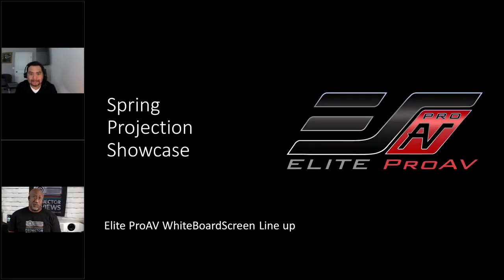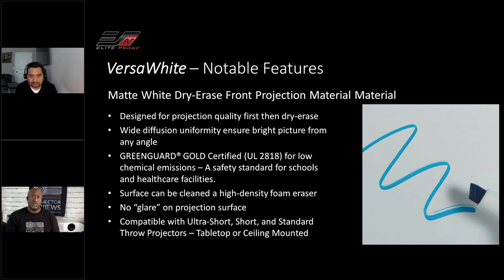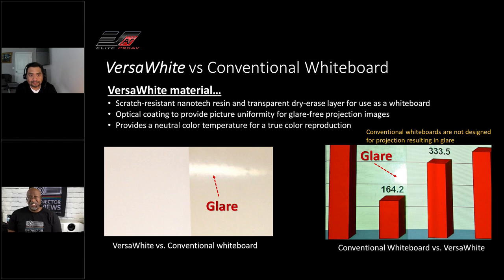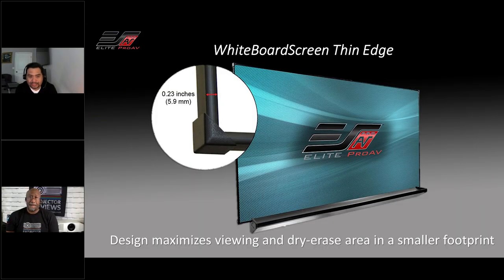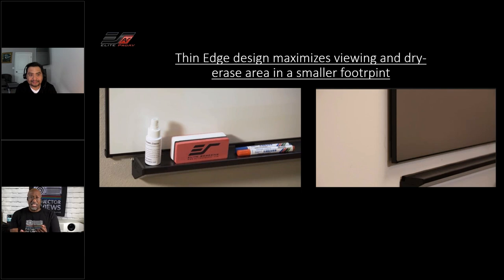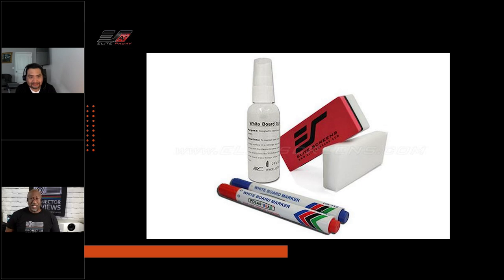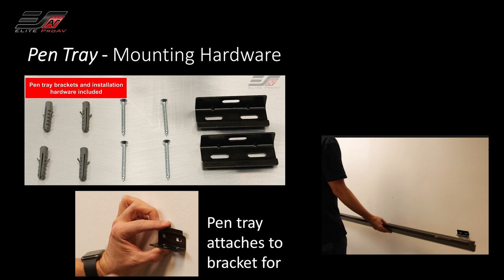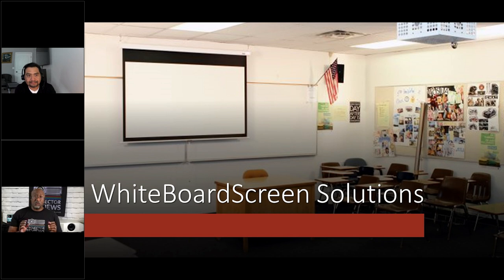Explore the Elite ProAV WhiteBoardScreen Thin Edge Solutions at the Spring Projector Showcase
In this session, we talk to Jaime Abrego from Elite Screens about their lineup of whiteboard projector screen solutions. Since these products can be utilized as both a whiteboard and projection screen, they are an excellent solution for many education and business applications.

The WhiteBoardScreen Thin Edge CLR@ 2 is not only a high-quality ceiling light rejecting screen designed for tabletop short and ultra-short throw projectors, but also a dry-erase writing surface.

The WhiteBoardScreen Thin Edge is a theater-grade matte white projection screen that is compatible with all types of projectors.

AVProEdge manufactures cutting-edge Audio Video distribution equipment, specializing in 4K with HDR.
And Murideo is the trusted name in calibration, testing, and troubleshooting tools built for the Manufacturer, Calibrator, Pro, and Residential Audio/Video Integrator.